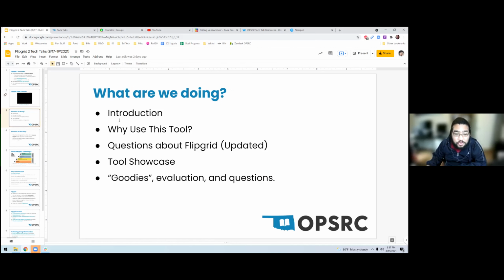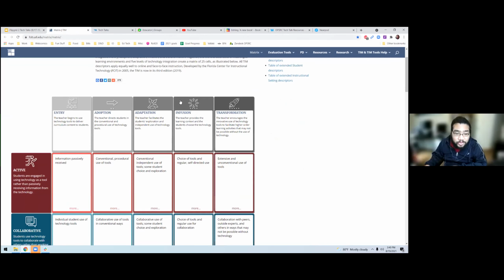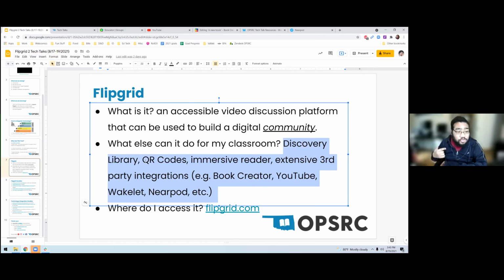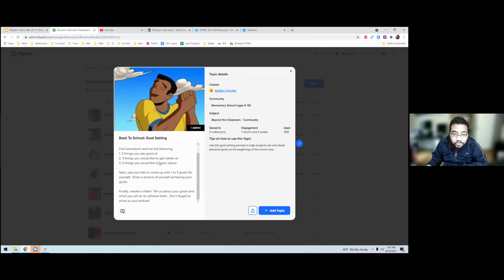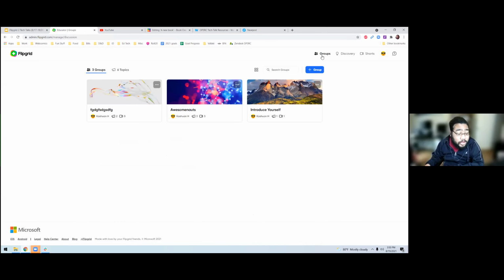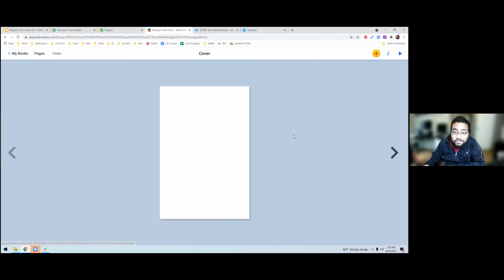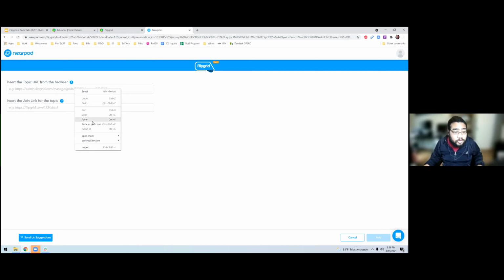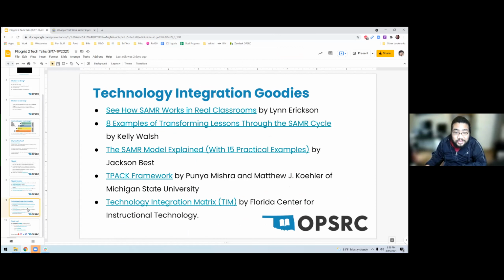OPSRC TechTalk - Flipgrid2 - 8-19-2021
Flipgrid is a video discussion platform that can be used to build a digital community. Students will have the opportunity to present information with clarity and share ideas with other students in their grid. Annotations and closed captioning make Flipgrid an accessible classroom tool. This extension will focus on connecting Flipgrid partnerships and integrations.